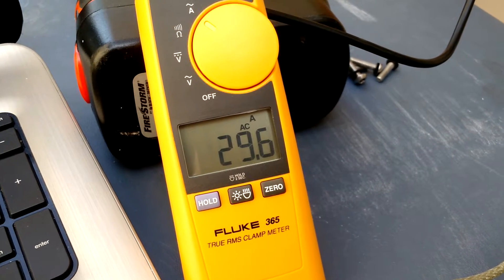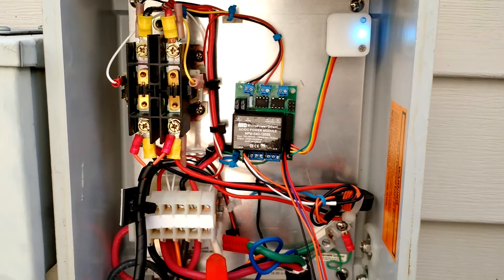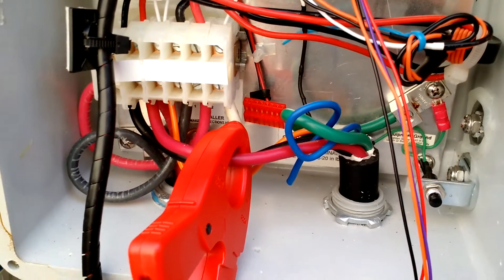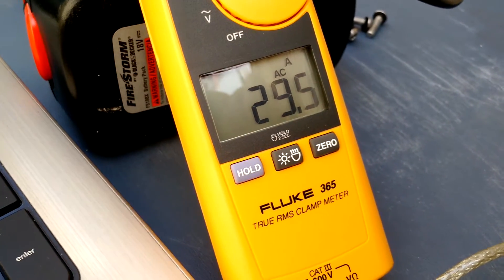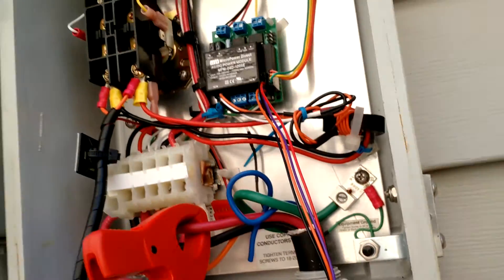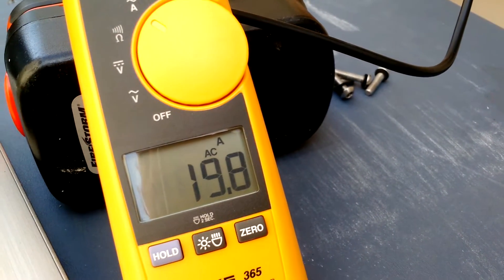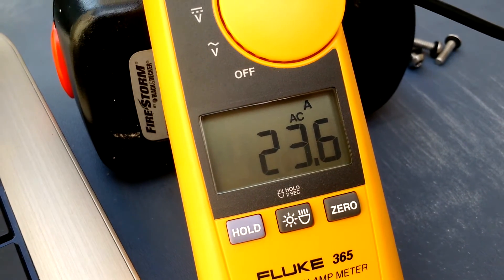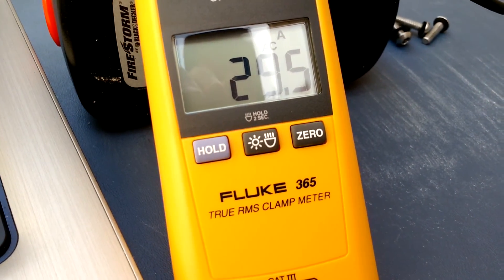Fluke 365 and OpenEVSE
Testing the current draw on an OpenEVSE electric vehicle charging station.  Good demo of how the J1772 pilot signaling works and how an EV onboard charger responds to changing pilot commands.